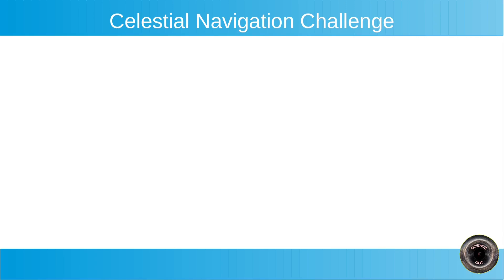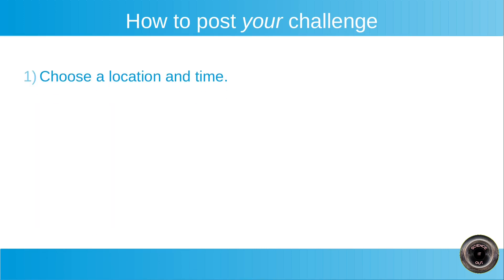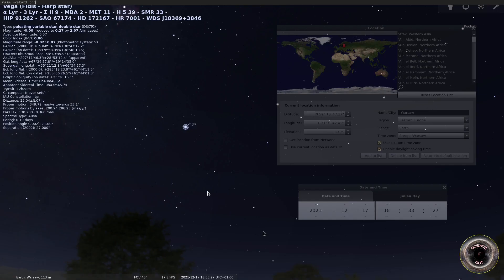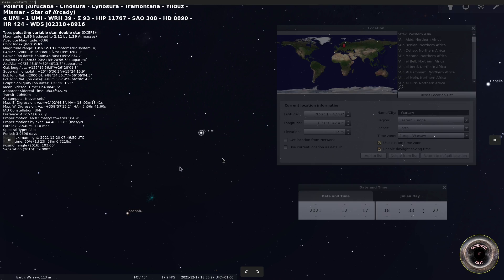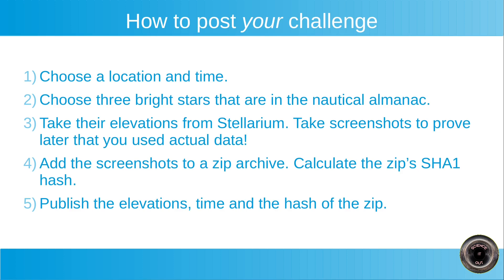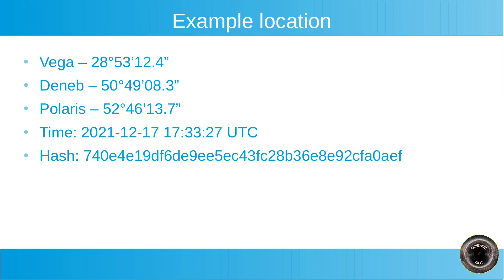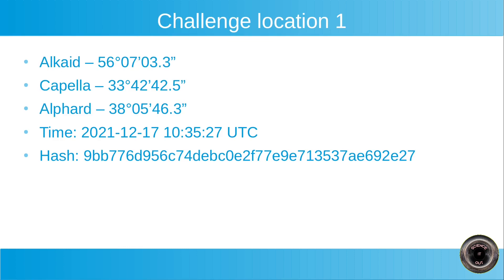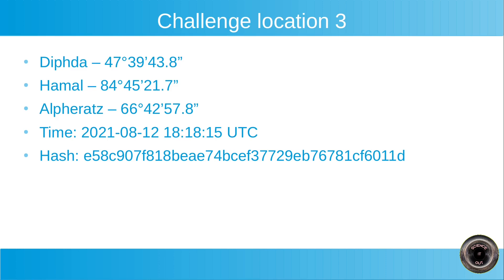Celestial Navigation Challenge!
I've taken elevation angles of some stars for some locations from Stellarium. Are you able to find out what the locations are? If you claim to know how celestial navigation works, you should be.

Flat earthers, show us that you know what you are talking about! Globers, you are also welcome to participate. Let's have some fun!

I'm not sure if that matters (currently it looks like it might), but the numbers are taken from Stellarium 0.21.2.

The sighting data:

Location 1:
Alkaid – 56°07’03.3”
Capella – 33°42’42.5”
Alphard – 38°05’46.3”
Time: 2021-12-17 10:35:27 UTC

Location 2:
Betelgeuse – 45°12’13.4”
Canopus – 42°36’17.6”
Achernar – 46°53’16.4”
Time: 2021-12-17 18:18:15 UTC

Location 3:
Diphda – 47°39’43.8”
Hamal – 84°45’21.7”
Alpheratz – 66°42’57.8”
Time: 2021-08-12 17:18:15 UTC ← the video says 18:18:15, but that was a mistake on my part!